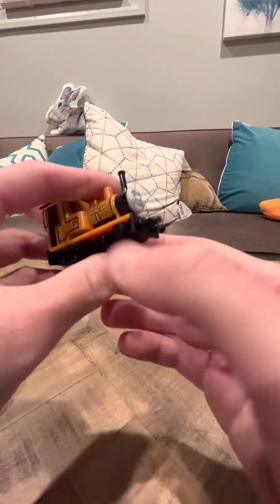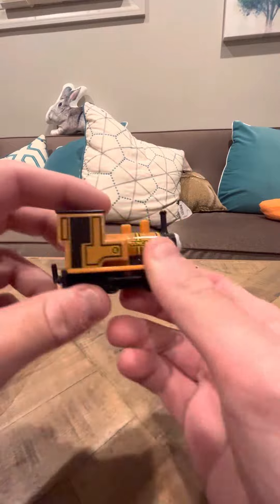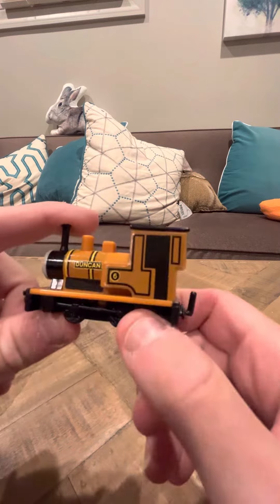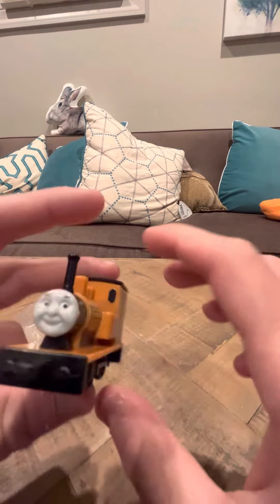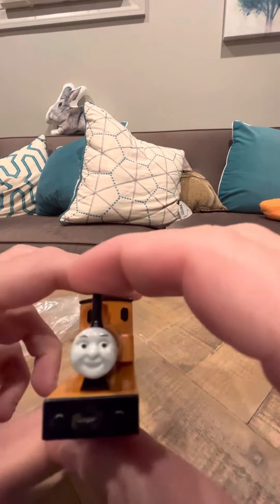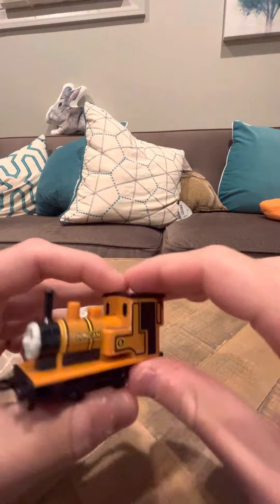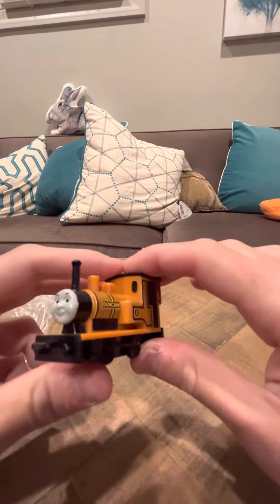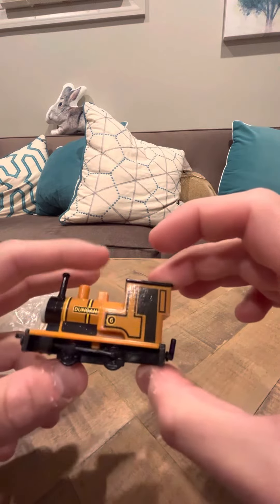Nakayoshi Duncan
Rare only sold in Japan